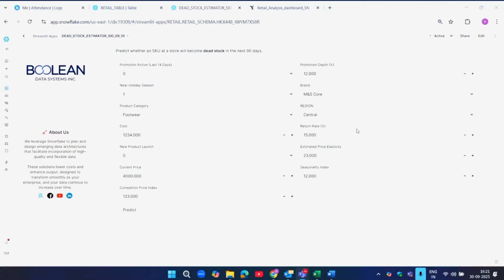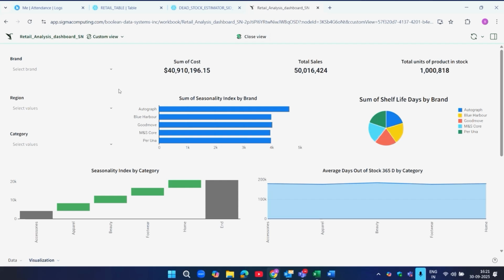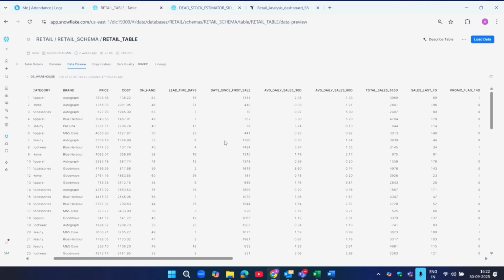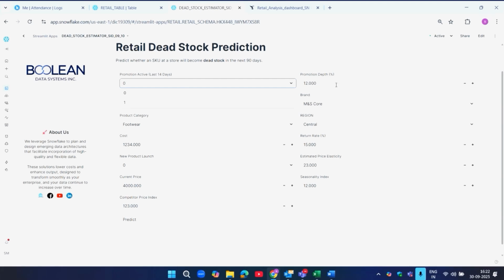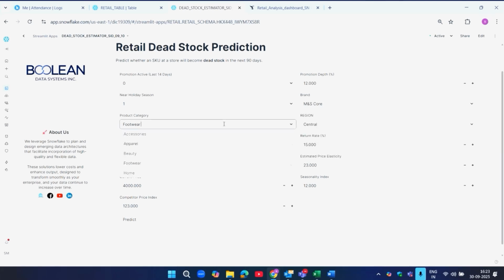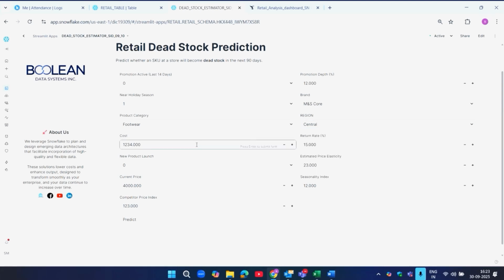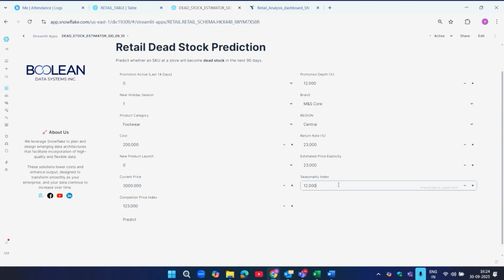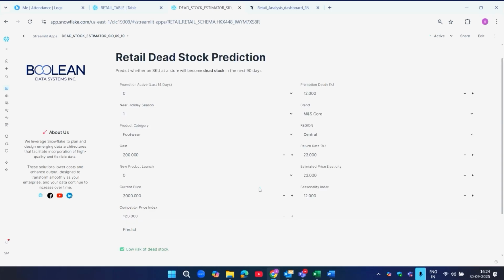Webinar: Dead Stock Accelerator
At Boolean Data Systems, our team dives deep into the Dead Stock Accelerator — showing how retailers can turn unsold inventory into opportunity.

From AI-driven demand forecasting to inventory health scoring, automated replenishment logic, and real-time dashboards, everything is built inside Snowflake to help reduce overstock, unlock cash flow, and improve profitability.

The results speak for themselves: smarter planning, faster decisions, and measurable ROI across retail operations.

🎥 Watch our team in action as they explain how the Dead Stock Accelerator helps retailers stay lean, data-driven, and profitable.

👉 𝗟𝗲𝗮𝗿𝗻 𝗺𝗼𝗿𝗲 𝗮𝗯𝗼𝘂𝘁 𝗵𝗼𝘄 𝗕𝗼𝗼𝗹𝗲𝗮𝗻 𝗗𝗮𝘁𝗮 𝗦𝘆𝘀𝘁𝗲𝗺𝘀 𝗰𝗮𝗻 𝗵𝗲𝗹𝗽 𝘆𝗼𝘂 𝗼𝗽𝘁𝗶𝗺𝗶𝘇𝗲 𝗶𝗻𝘃𝗲𝗻𝘁𝗼𝗿𝘆 𝗮𝗻𝗱 𝗯𝗼𝗼𝘀𝘁 𝗽𝗿𝗼𝗳𝗶𝘁𝗮𝗯𝗶𝗹𝗶𝘁𝘆